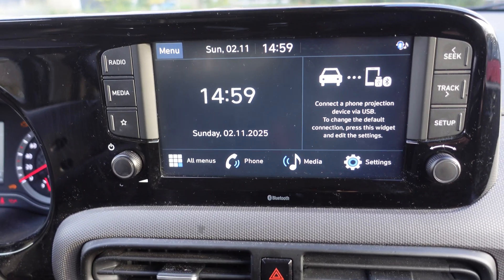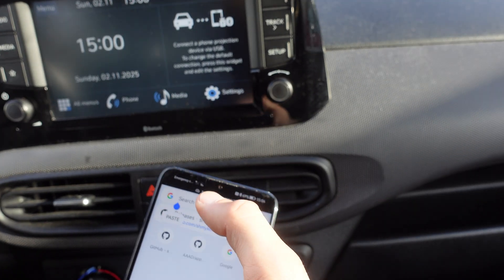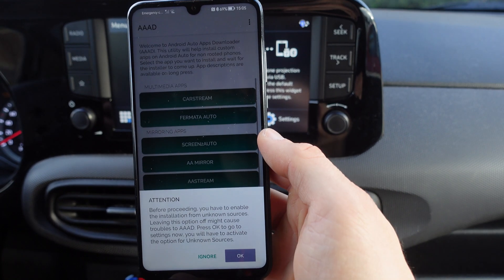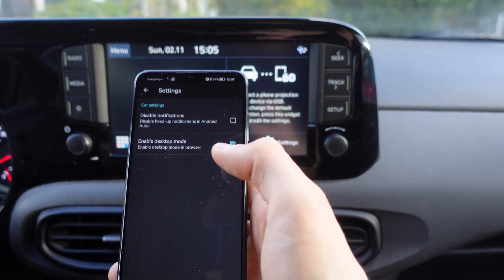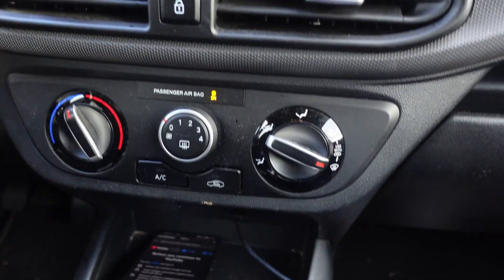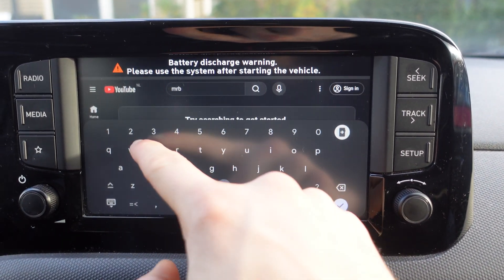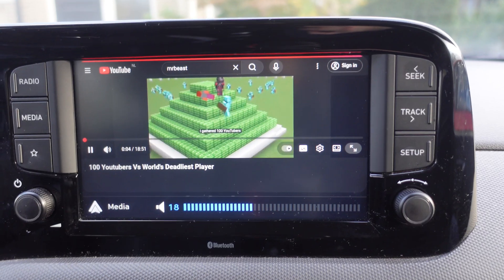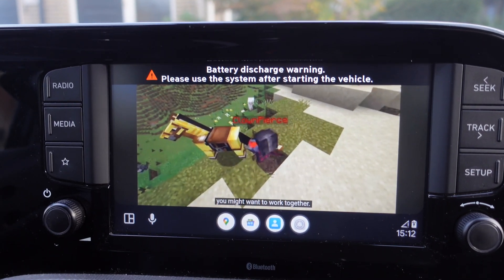How To Use YouTube On Android Auto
In this video, you will find out how to use YouTube on Android Auto